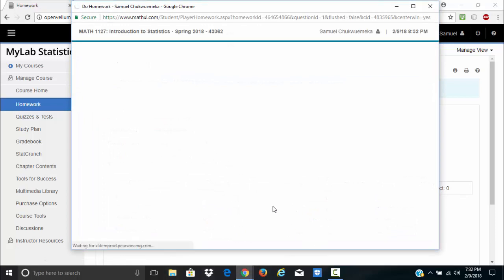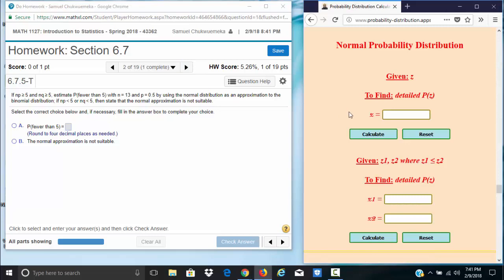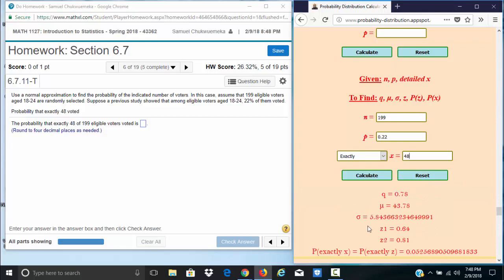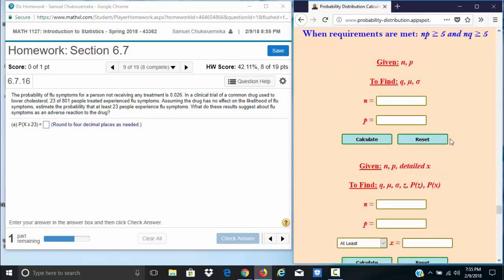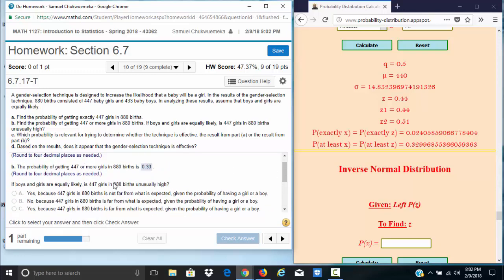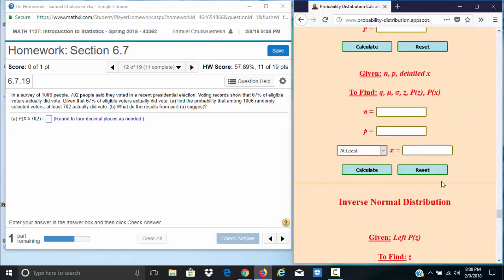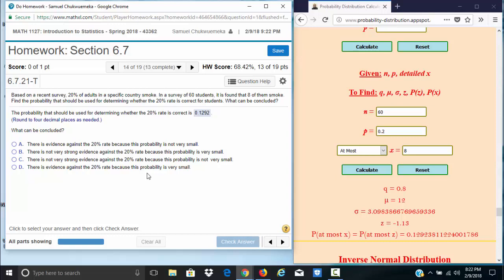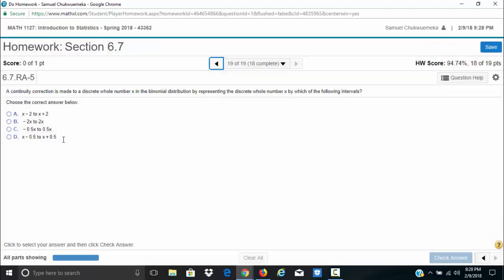Section 6.7 - Normal as Approximation to Binomial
The video clearly explains the solution to the assignment questions on "Normal as Approximation to Binomial".